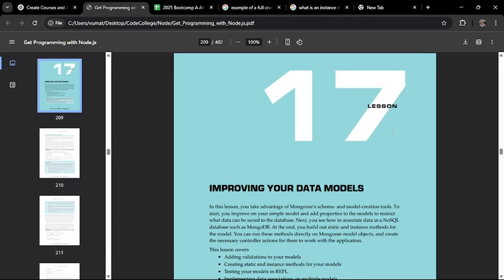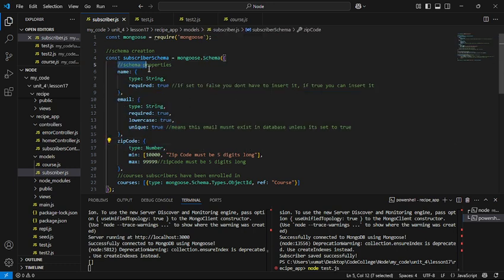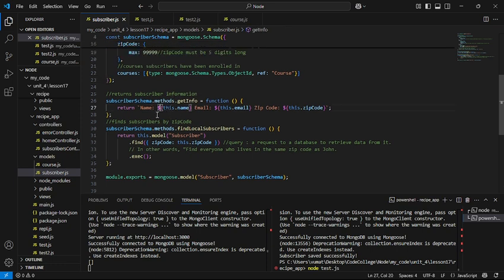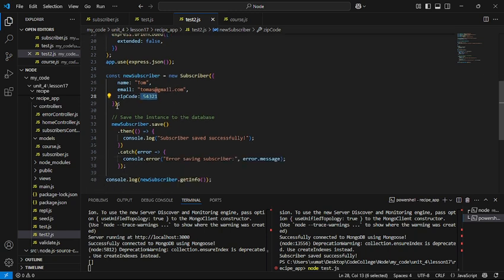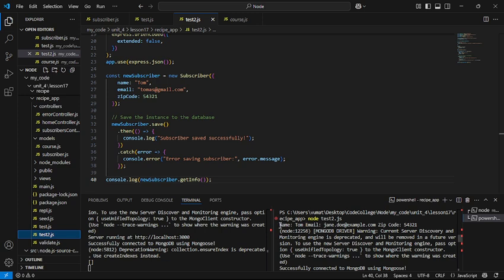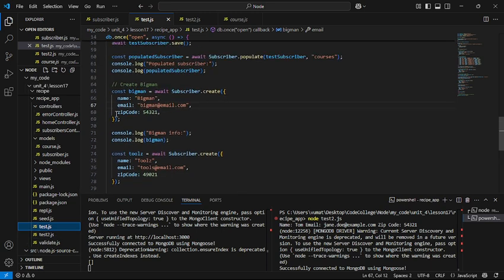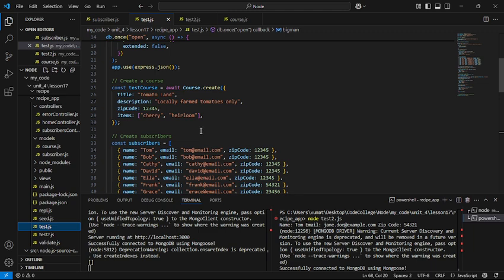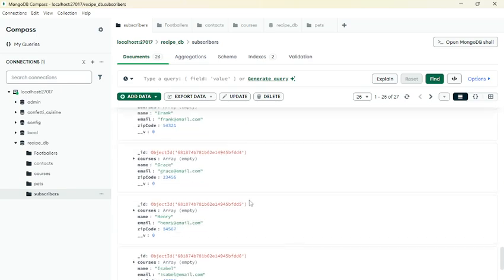Node Unit 4 (Lesson17) Improving our data models